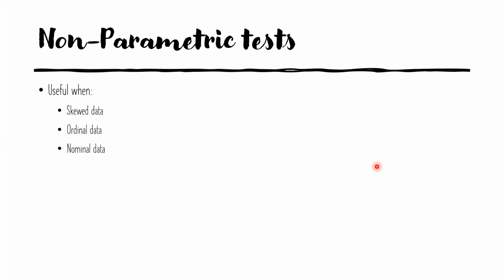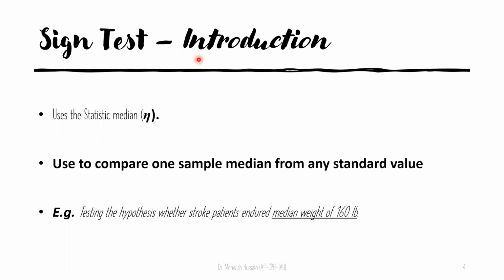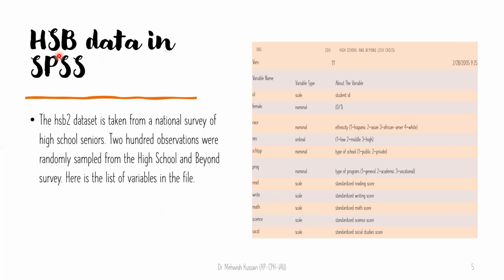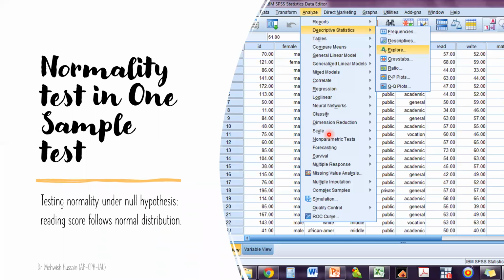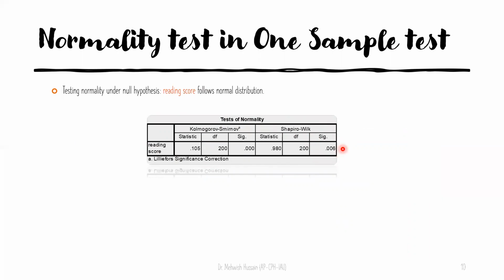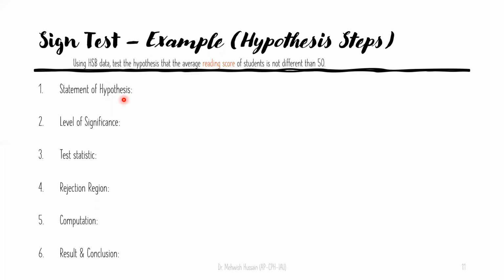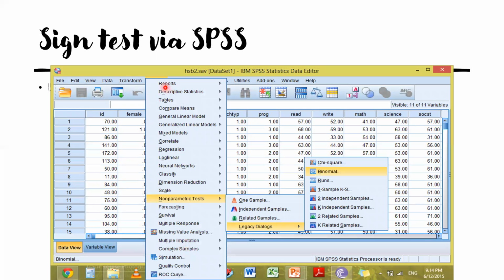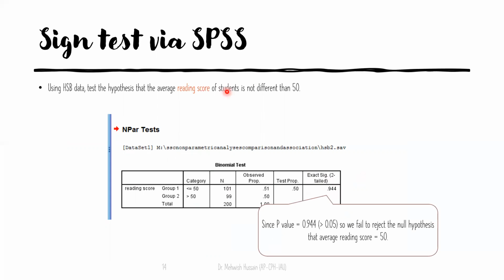Non-parametric One Sample Comparison: Sign Test in SPSS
This video defines the use of Non-Parametric tests especially considering the scenario of One Sample average Comparison.